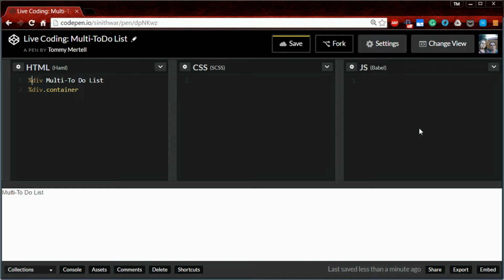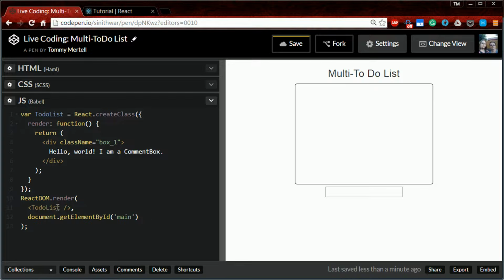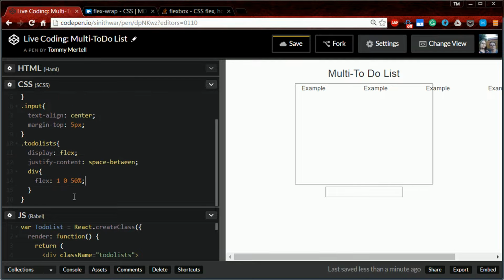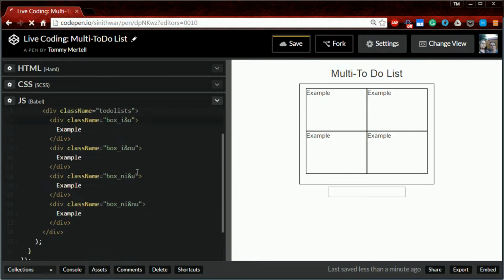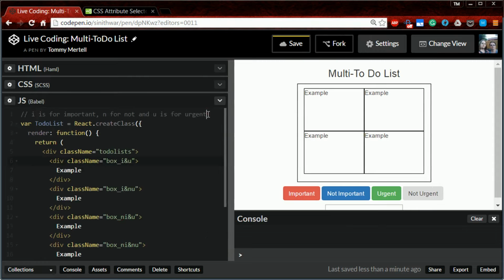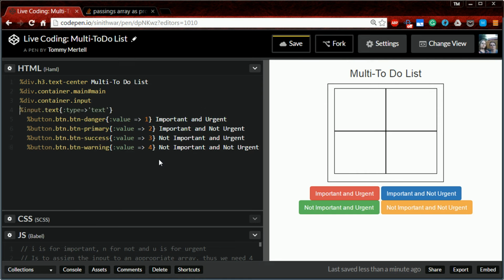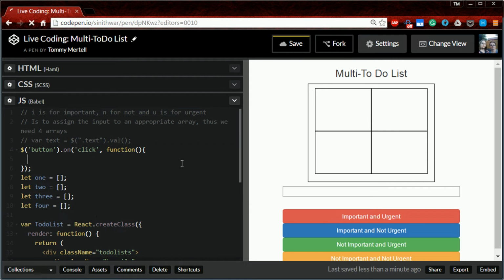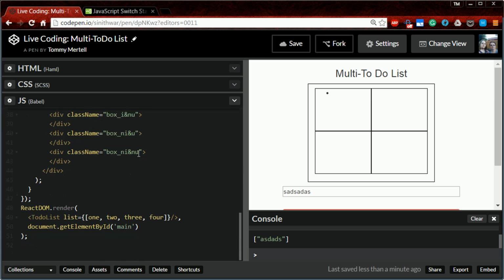Living Coding : Multi-To Do Application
Welcome to this video, which delves into a Multi-To Do Application. Essentially, it's 4 To Do Applications tied into one application. This is Part 1 of Part 3.

This is a Live Coding video - No pre-scripting. Several cuts when I mess up by going in a direction or using a method that doesn't work. The code in the video may or may not work. All Errors are shown and also Debugged when I see them. If you have any suggestions for future videos or suggestions as to what to do to improve the application (such as pointing out bugs, providing help, ect.) please leave a comment down below. My hope is to create a Developing community on YouTube of people who want to see things done, want to help Newer individuals (including myself) understand aspects of a language, and the list goes on.

This video utilizes the following languages:
HAML, SCSS, jQuery, ES6, ReactJs

If you would like to purchase my course for Full Stack RoR Developer, you can find it